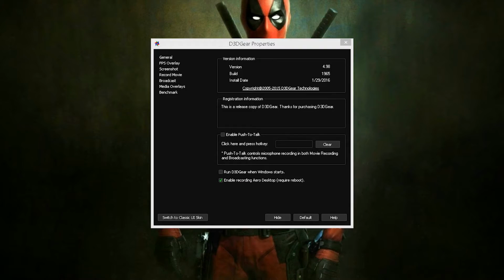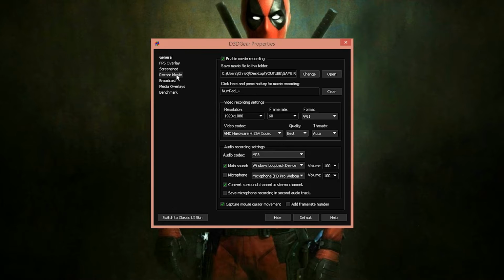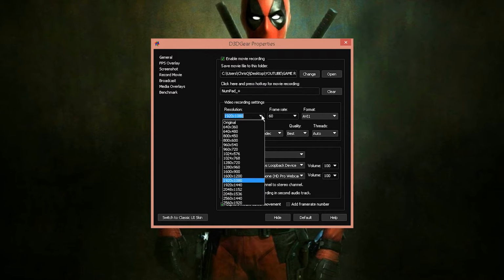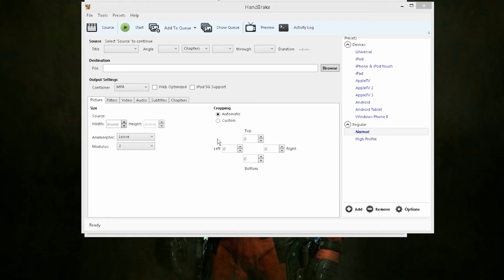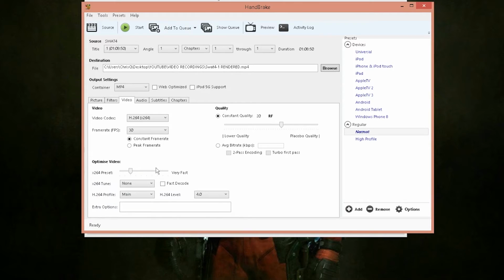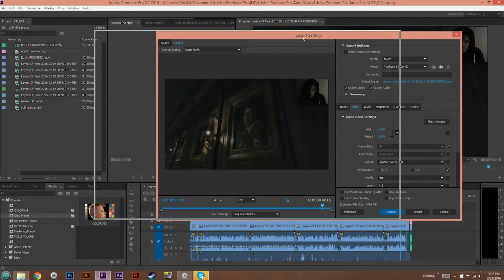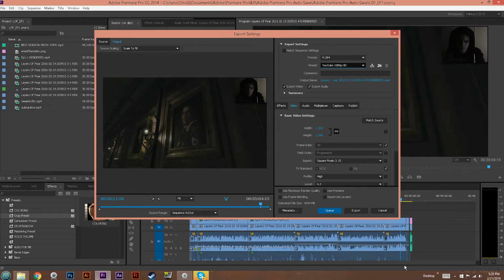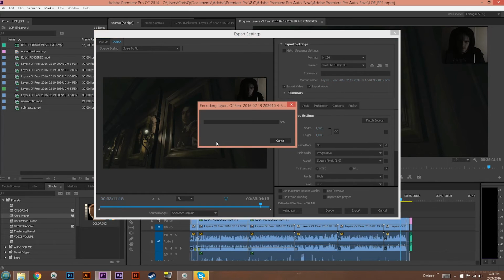A Case of the Mondays│Episode 5│How to record and my setup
This up and coming YouTuber is gonna be the next Pewdiepie! he's funny, original and just straight up awesome!